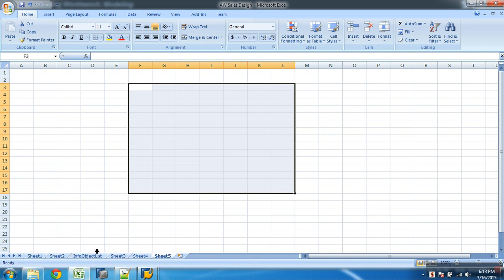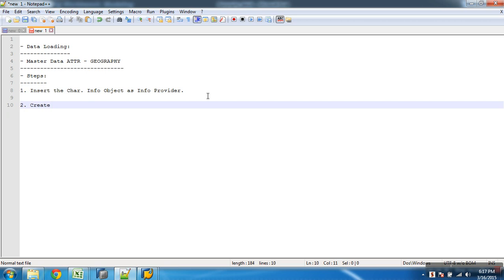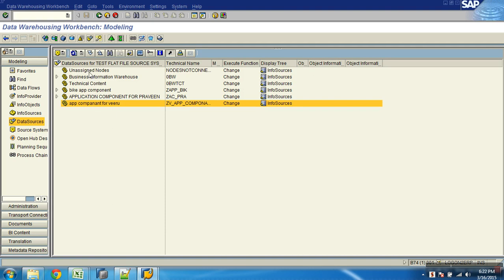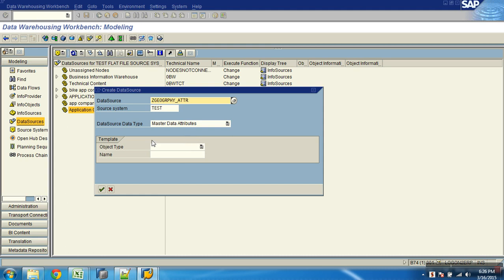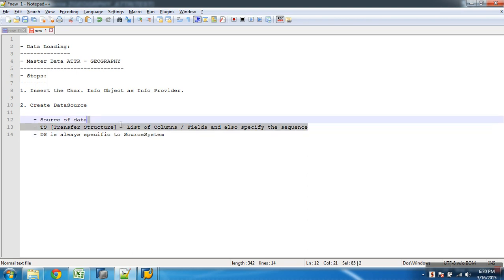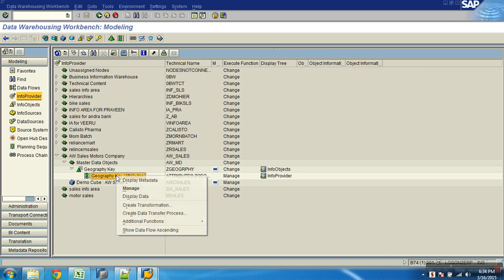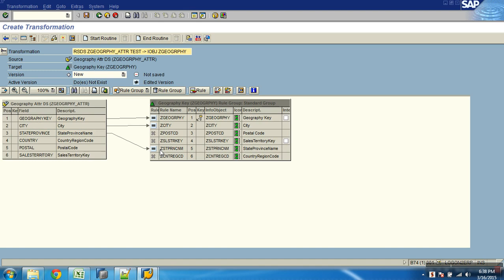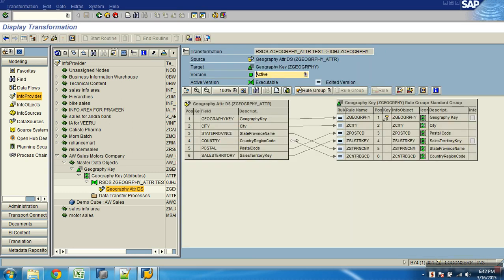8.AW Sales Case Master Data Loading Part 1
8.AW Sales Case Master Data Loading Part 1